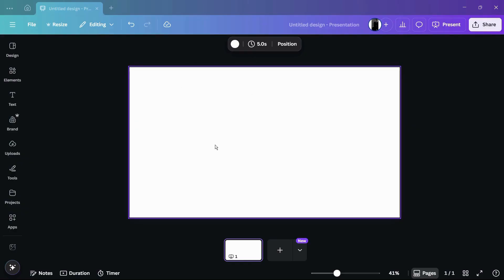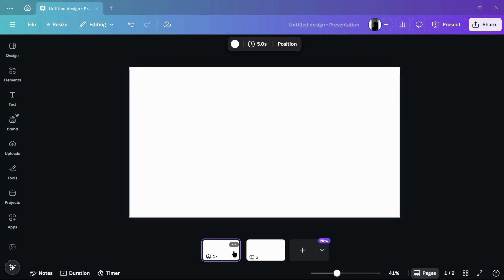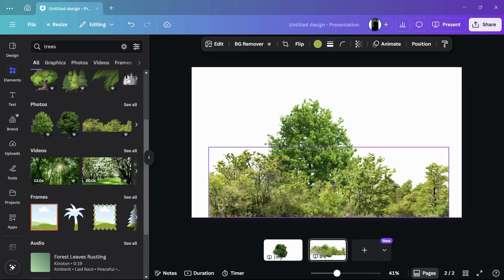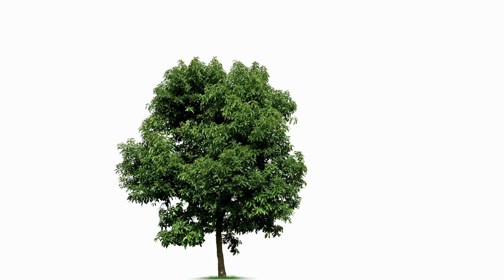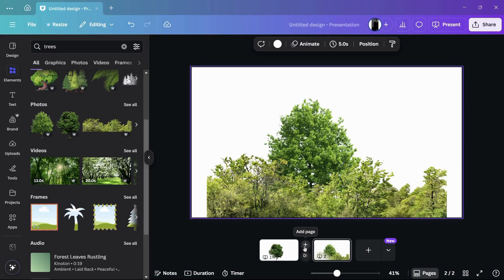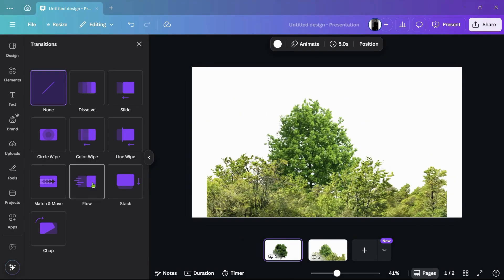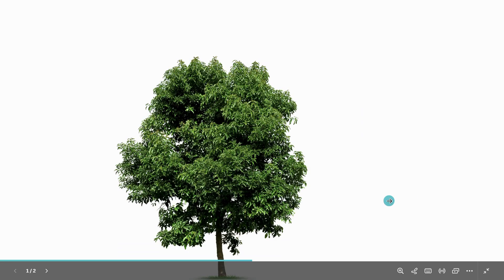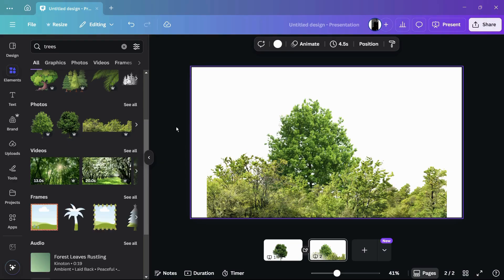How to Add Transitions Between Pages in Canva | Add Smooth Slide Animation in Canva (Tutorial)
🎥 Want to make your Canva presentations or videos flow seamlessly?
In this beginner-friendly tutorial, you’ll learn how to add transitions between pages in Canva with ease — using Canva’s built-in animation features available on both desktop and mobile.

Whether you’re designing a presentation, marketing pitch, video slideshow, or educational content, transitions help bring your visuals to life. This tutorial is perfect for Canva Free and Canva Pro users.

🔍 In this video, you'll discover:

Where to find the transition options in Canva

How to apply transitions between pages or slides

Different types of transitions (Dissolve, Slide, Circle Wipe, Line Wipe, etc.)

How to adjust direction, speed, and duration of transitions

How to apply the same transition across all slides

Bonus tip: When to use transitions for maximum visual impact

📲 This tutorial works on Canva for Desktop and Canva Mobile App (Android/iOS).

📌 Whether you’re a content creator, teacher, student, or business owner — adding transitions can instantly boost your design quality and viewer retention.